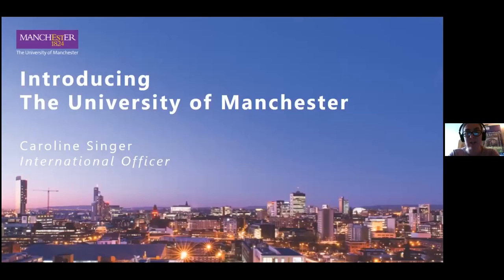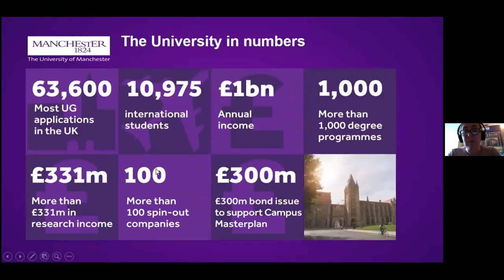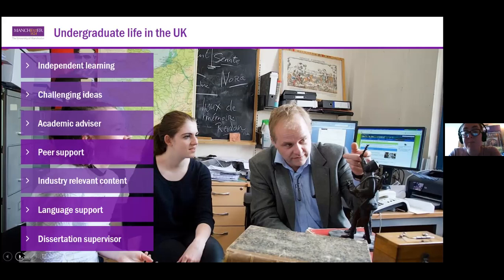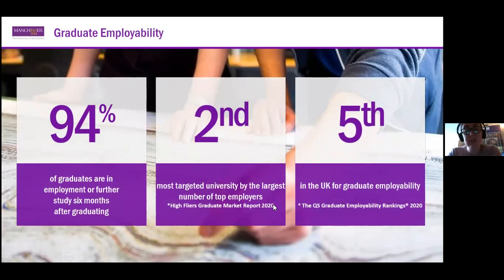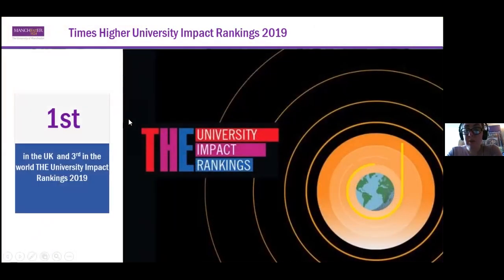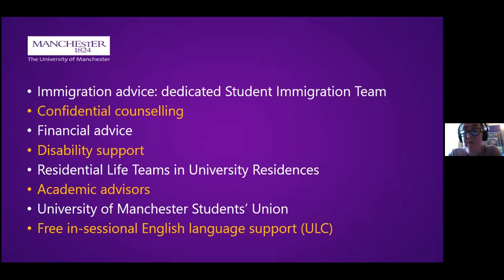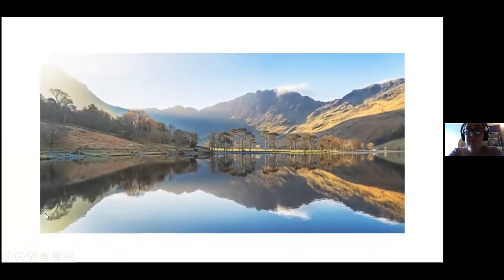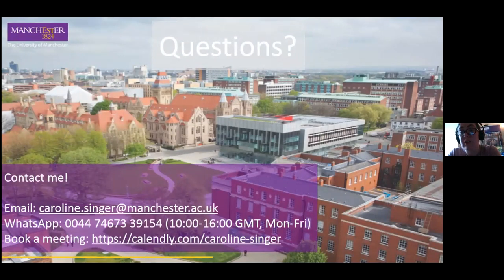Manchester University Sunumu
University of Manchester sunumu okul yetkilisi Caroline Singer tarafından veriliyor. Okul başvurularınız ve sorularınız için ATEC Yurtdışı Eğitim Danışmanlığı ile temasa geçiniz.